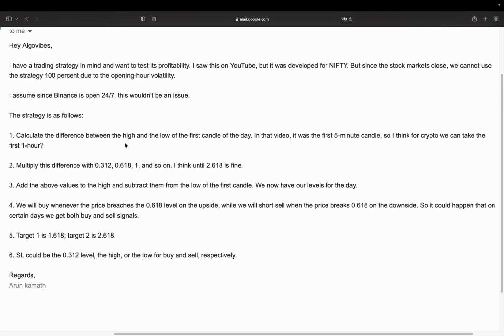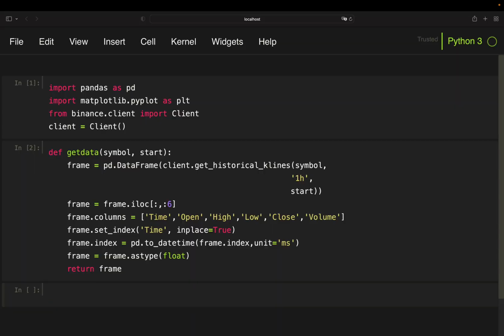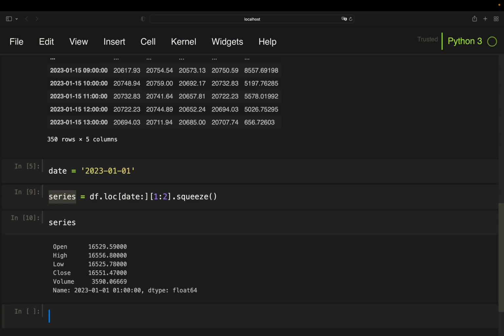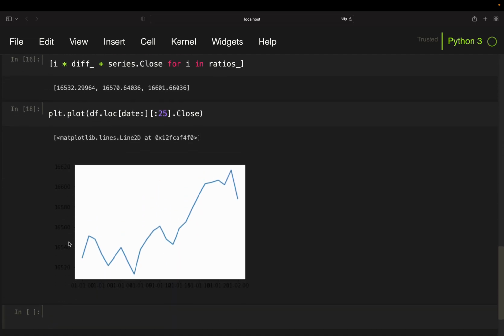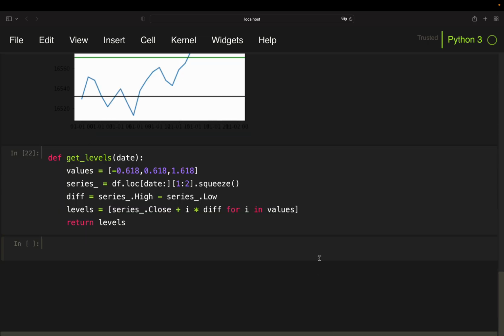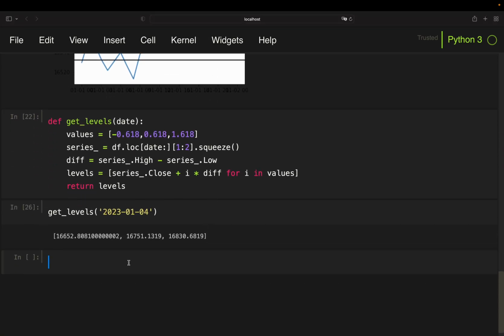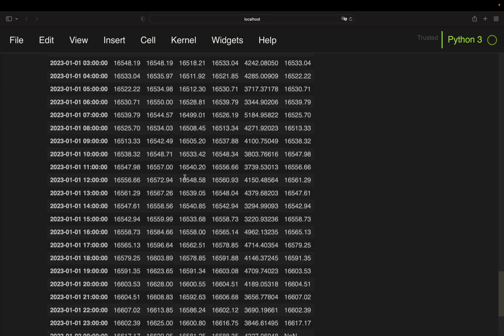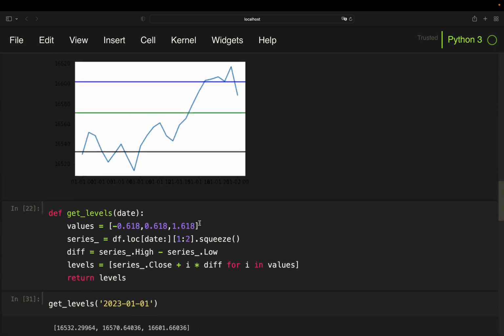FIBONACCI Trading Strategy in Python on Intraday data [must watch] PART I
In this video we are going to build a suggested Trading strategy (thanks to Arun!) with Python on the hourly timeframe.
First we are pulling Intraday hourly crypto price data, code the explained calculation logic and do a test on the first day of the year.

00:00 - 02:55 Strategy / Disclaimer
02:55 - 04:35 Price data / first hour candle
04:35 - 06:39 Level calculations
06:39 - 09:15 Plotting Levels
09:15 - 11:50 Wrapping calculation in a function
11:50 - 17:54 Coding the strategy